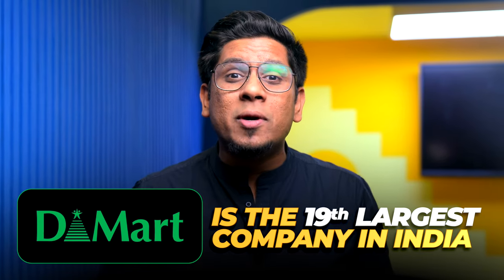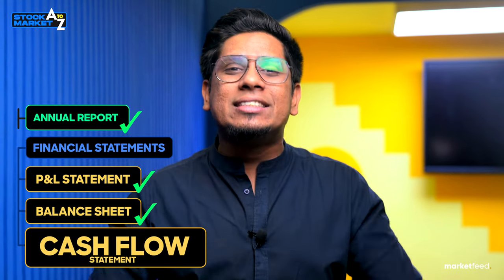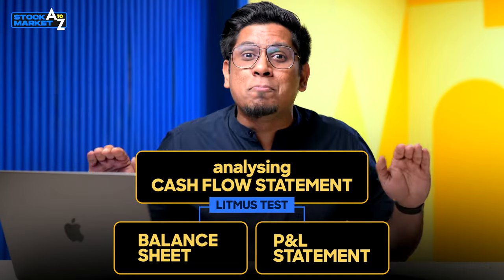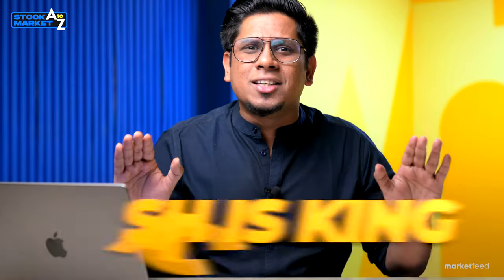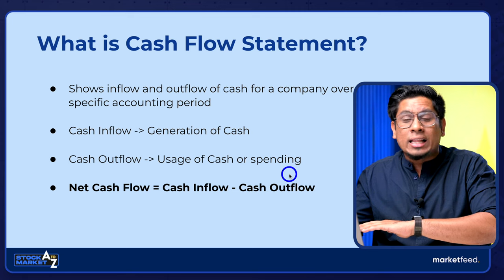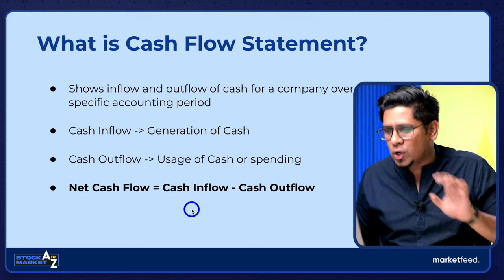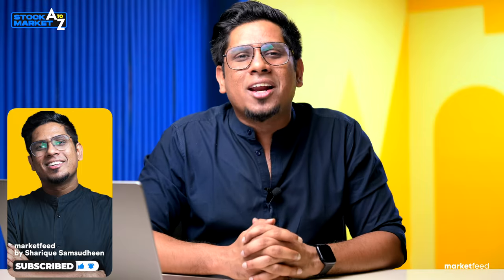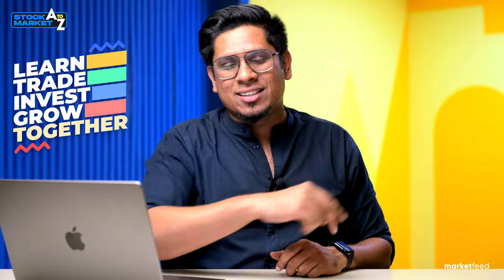Cash Flow Sheet - How to Read and Analyze? Learn Fundamental Analysis in Stock Market Ep 17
Learn more and join my Fully Automated Trading service by clicking this

In this video, we discuss how to study the Cash Flow Statement from inside the Annual Report(AR) of a company. We will be opening the Cash Flow Statement of DMart(Avenue Supermarts Ltd) to study what to look at while studying it.

This video continues on our Fundamental Analysis series, and is the next step on how to analyse everything you need to know about companies before you invest in them.

Stock Market A to Z is a complete video series to learn everything about the stock market, from basics to fundamental & technical analysis to futures & options to advanced trading strategies, all for FREE, presented by Sharique Samsudheen.

New videos will drop every Tuesday, Thursday and Saturday.

A humble request to all of you is to share this with your friends and family, and invite them to join this revolutionary journey!

Join Us on Telegram, search for - fundfolio by Sharique Samsudheen

Presented to you by marketfeed from the house of fundfolio